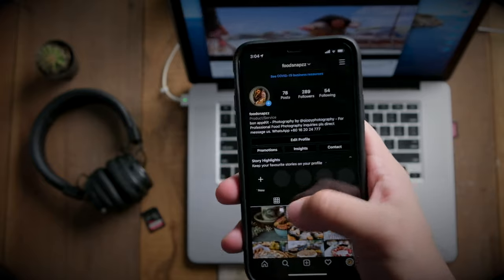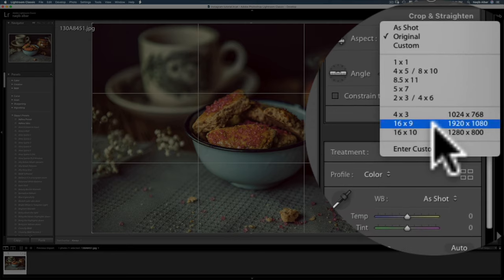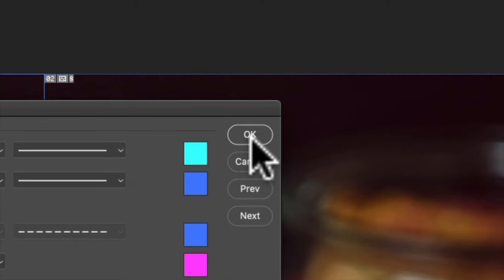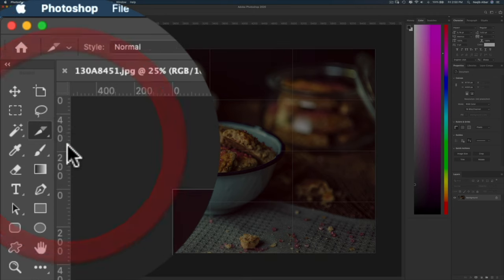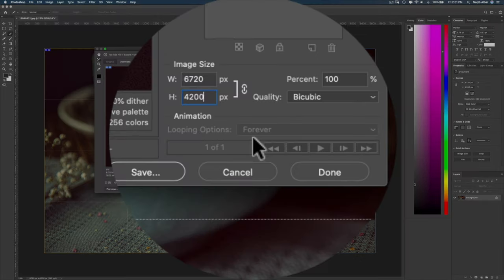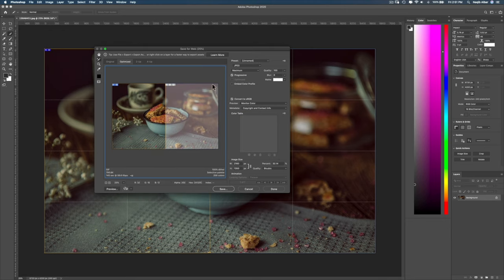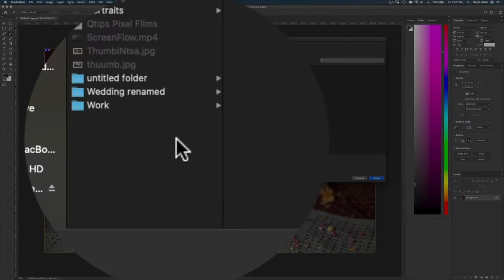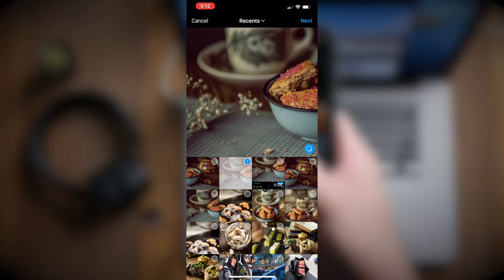How to Split Photos For Seamless Instagram Multi-Post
My  KIT for Filmmaking :
7Artisans 35 1.2
7Artisans 25 1.8

Streaming Software used : OBS

Streaming Capture Card :Elgato Camlink 4K

Video Editing Software used : Final Cut Pro 10.4.8

Computer used to edit :

1TB SSD, Radeon Pro 560X 4 GB

My Drone : Mavic 2 PRO

ND's For my Drone: POLAR PRO CINEMA Series

Recorder used :
Atomos Ninja V
Balck Magic Assist 7"